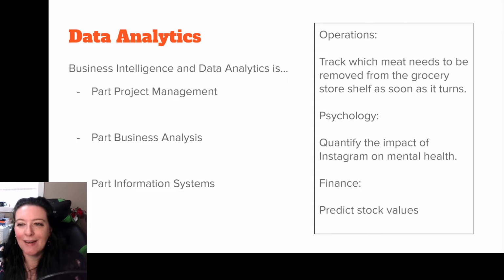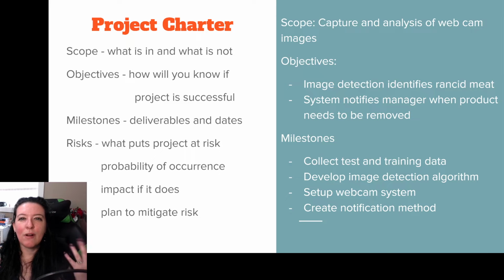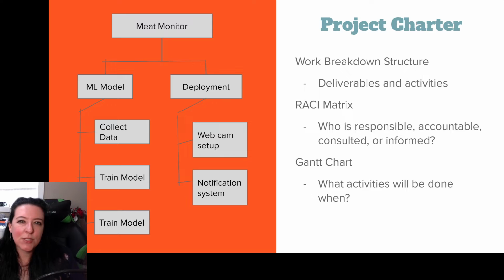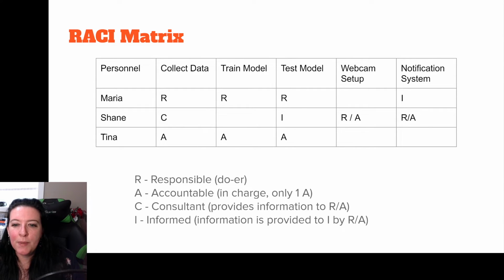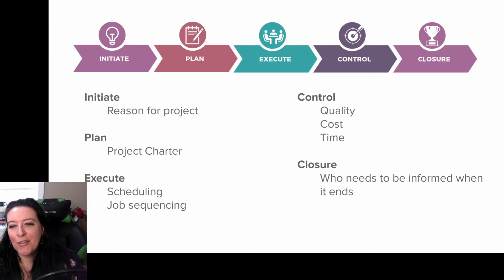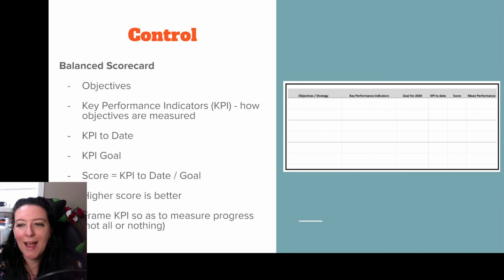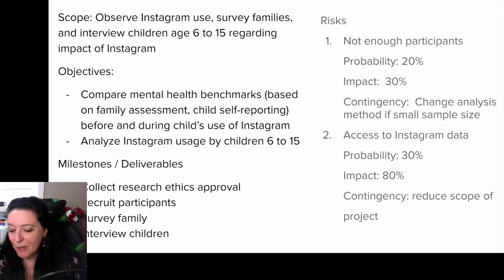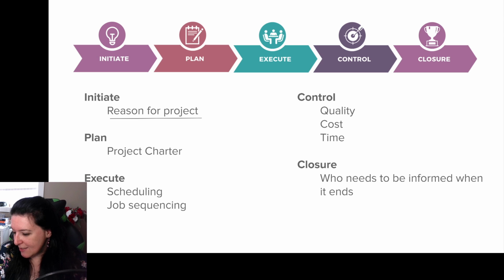Data Analytics uses the Project Management Process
Learn how data analytics uses the process management process. What are the steps to manage a project? What is a project charter? How do you build a balanced scorecard?